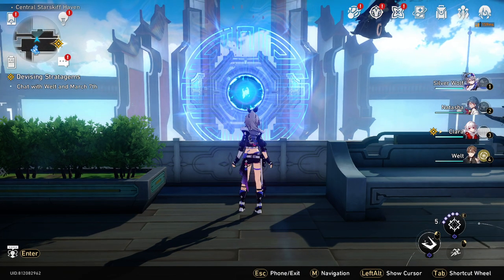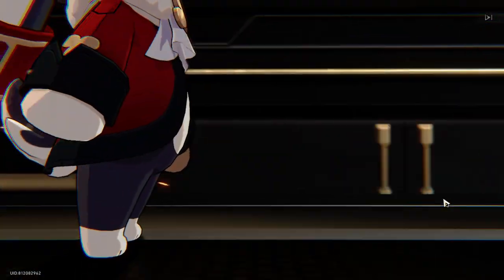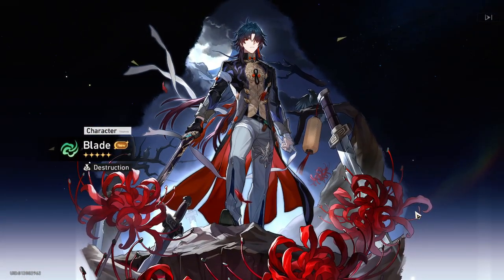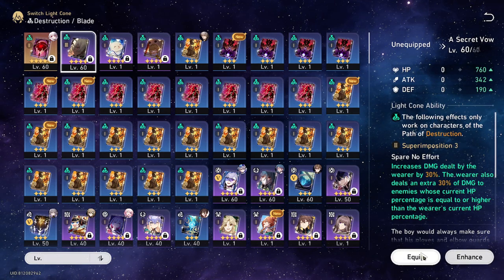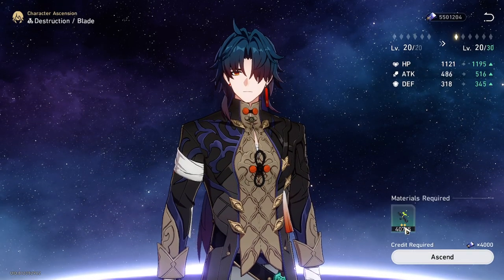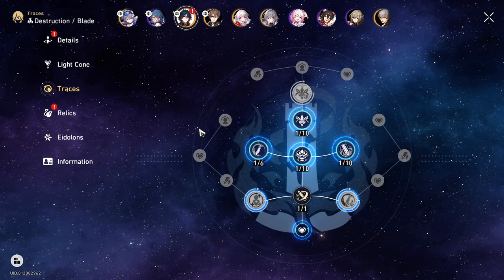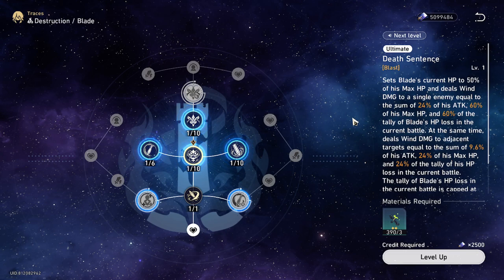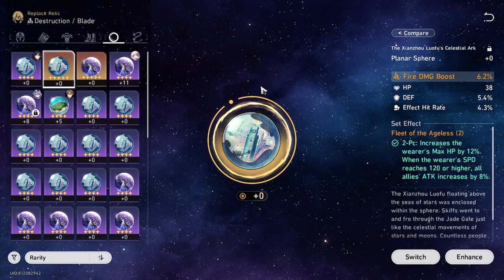I tried to build Blade in one day as f2p, Honkai Star rail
Eagle of Twilight is Good but Longevous Disciple is probably better. Remember If you get Longevous Disciple, Focus on Crit DMG more Because this Relic set provides some Crit rate for your Blade.

0:00 - Pulling on Blade
2:45 - Traces and Relics
4:26 - End